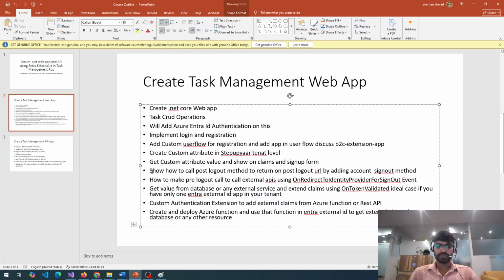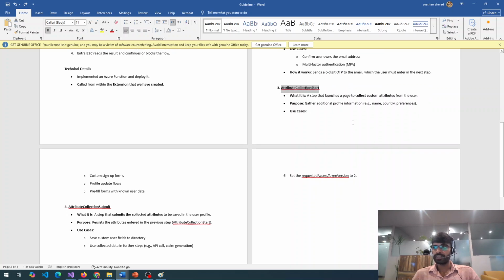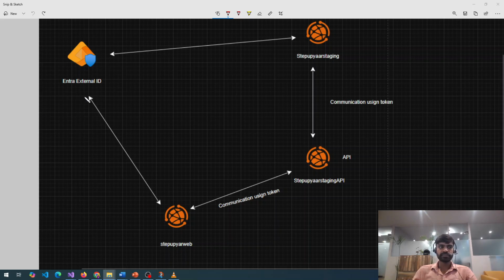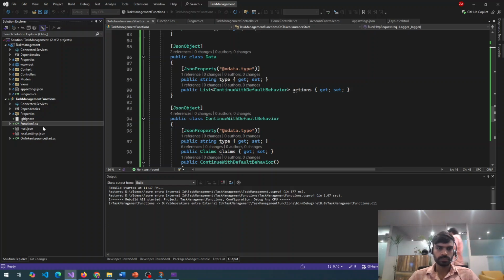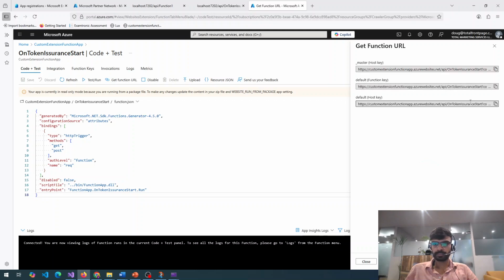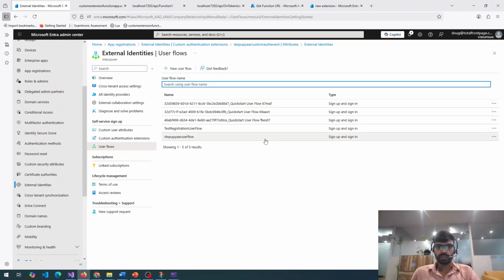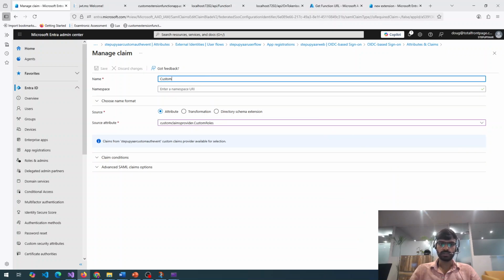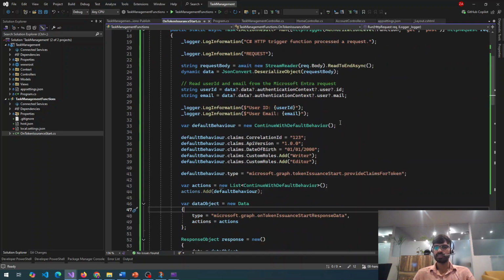09 - Extend Entra ID Claims with External API Or Azure Function and OnTokenIssuanceStart Demo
Extend Entra ID Claims with an External API or Azure Function – Easy Demo

In this video, I’ll show you how to extend user claims in  Microsoft Entra External ID (previously Azure AD B2C) by calling an  Azure Function during the OnTokenIssuanceStart event.

This is super helpful if you want to add custom data—like roles, user settings, or anything from your own database—into the token when a user signs in.

💡 What you'll learn:

- How to set up and deploy an Azure Function
- How to configure Entra to call your function during login
- How to create Custom Authentication Extension
- How to configure Custom Authentication Extension into you Entra App
- How to return and inject custom claims into the token
- How to secure and test everything

This is perfect if you're working on custom login flows or need to personalize the user experience based on external data.